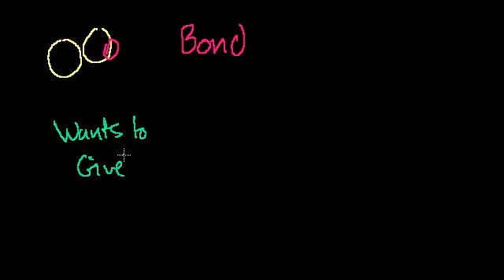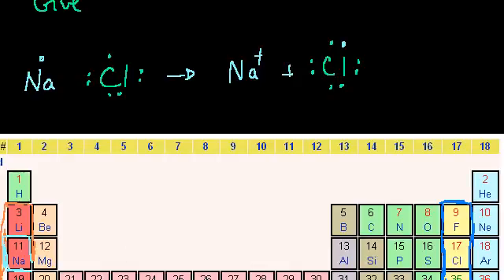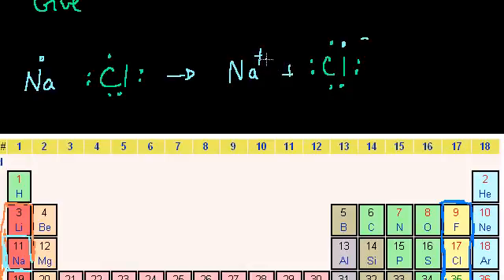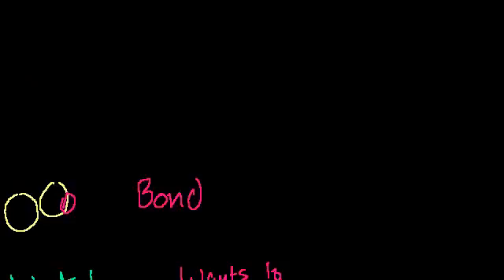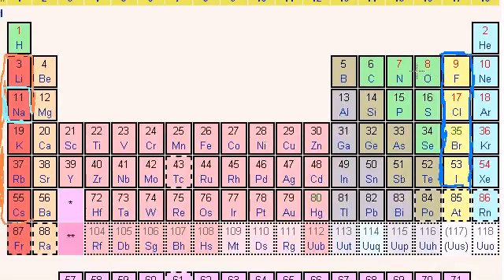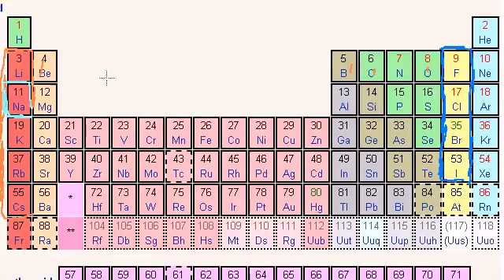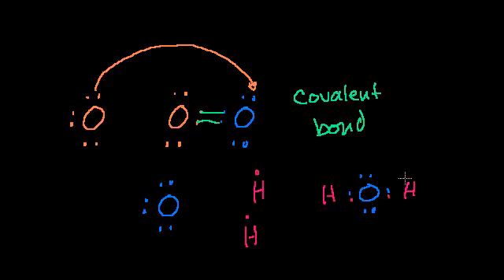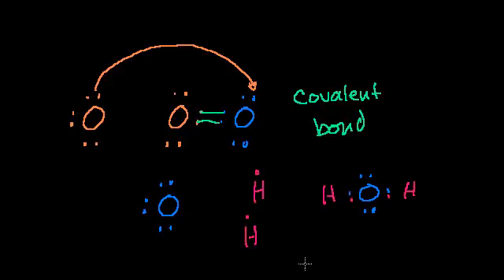Ionic, covalent, and metallic bonds | Homeworks.ng